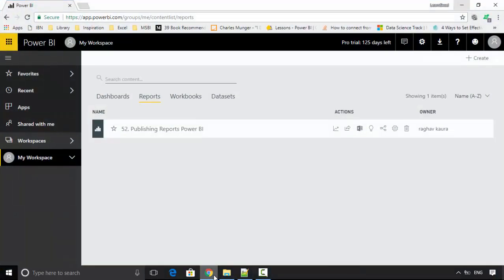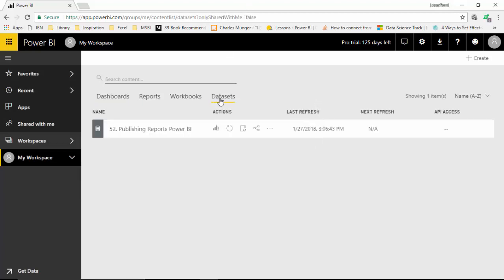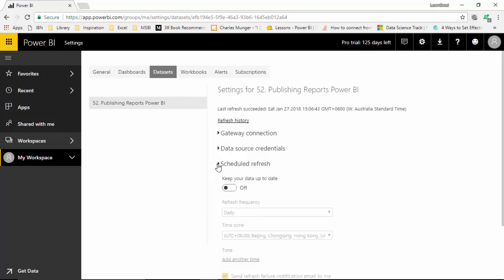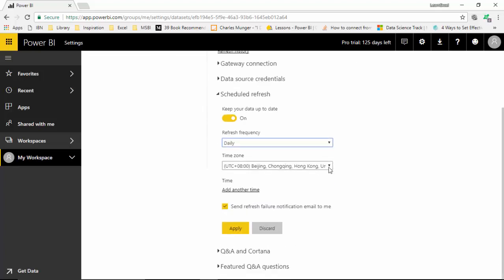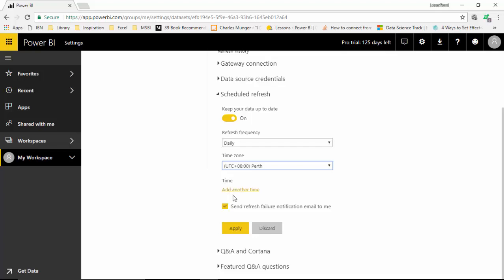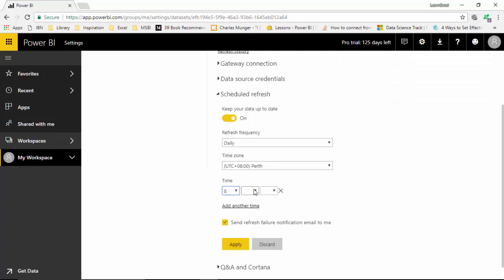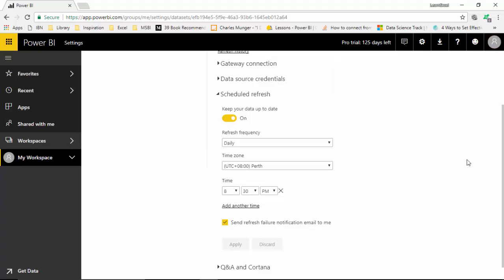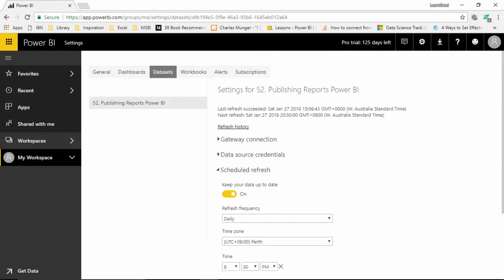54 Schedule Data Refresh Power BI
Published on Jan 27, 2018:

In this video, we will learn to schedule a data refresh for the datasets we have uploaded to Power BI.

In the previous video, we learnt to install a Personal gateway  with Power BI. We updated the credentials for SQL server so it could connect to the local database and refresh the data.

You can download the power bi file used from the below location.

File name for the file is - 51. Hierarchy Power BI